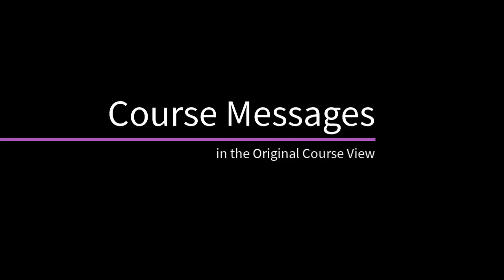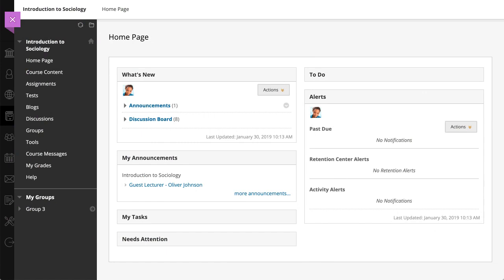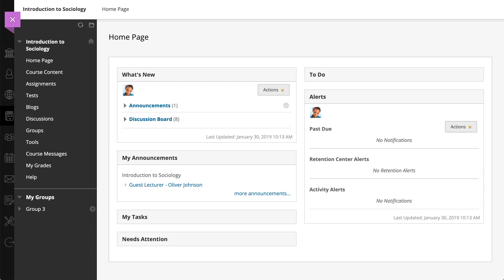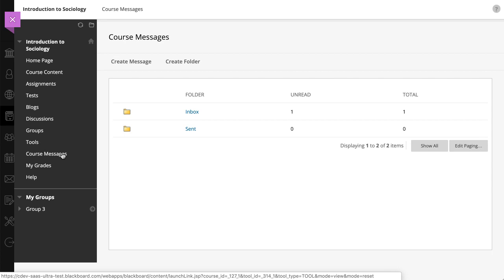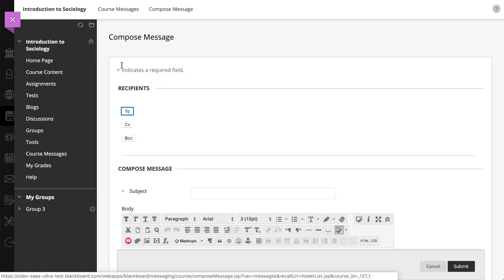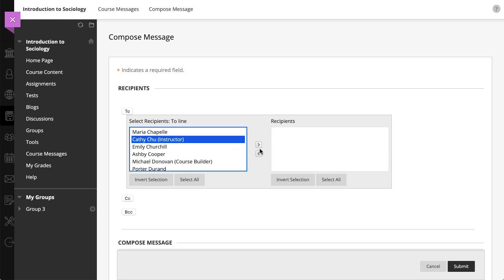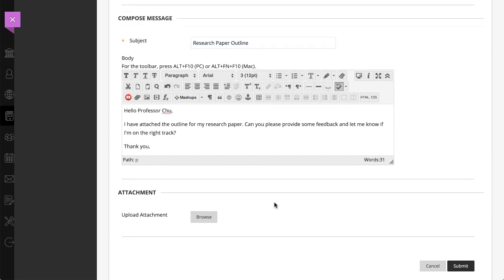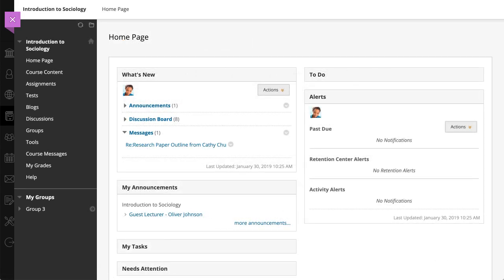Course Messages in the Original Course View (Retired - Unlisted)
Course messages are private and secure text-based communication that occurs within your course among course members.

Transcript:
Course messages are private and secure text-based communication that occur within your course among course members. Let’s take a look.
Although similar to email, you must be logged in to a course to read and send course messages. Messages activity remains inside the system, and you don't have to worry about email addresses that may be incorrect or outdated.
To view the messages for the course you're in, select the Messages link on the course menu or on the Tools page. Instructors determine which links appear on the course menu and which tools are available.
If allowed by your institution, you can create personal folders to help organize your course messages.
To begin composing a message, select Create Message.
On the Compose Message page, select To. A list of all course members appears. In the first box, select the recipients and then select the right-pointing arrow to move them to the Recipients box.
Next, type a subject for your message, and use the options in the editor to format the text of your message.
If your institution allows, you can attach files from your computer.
When you are ready to send your message, select Submit.
When you receive new messages, you will receive a notification in the What’s New module on the course home page.
And finally, when viewing a message, you have the option to Reply, Forward, or Delete the message.